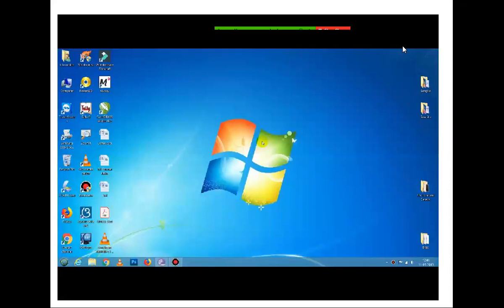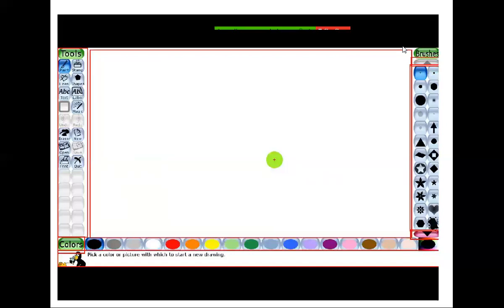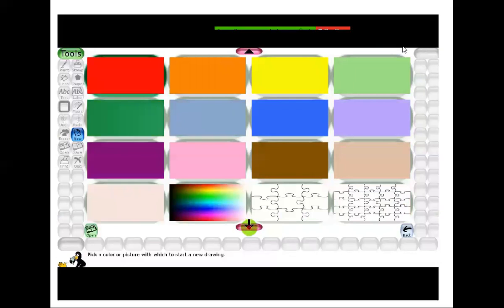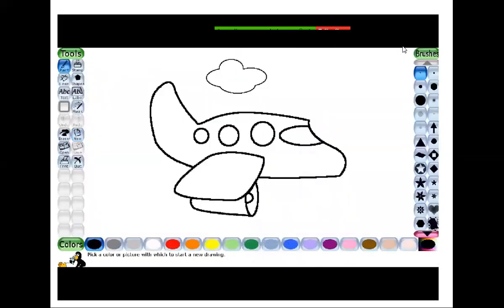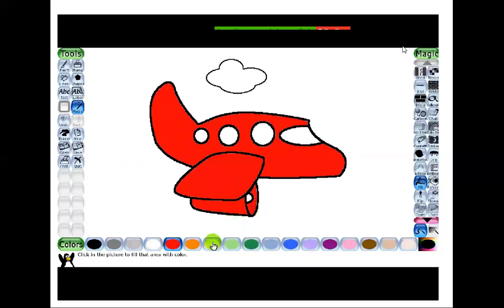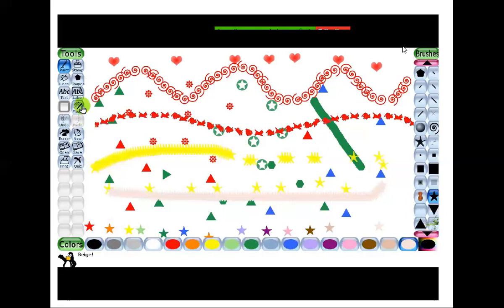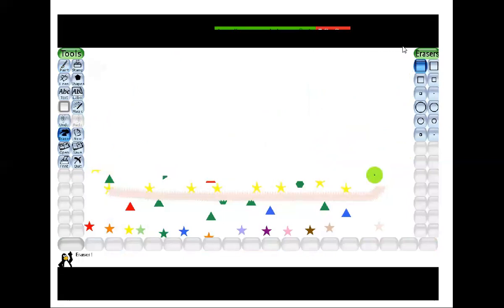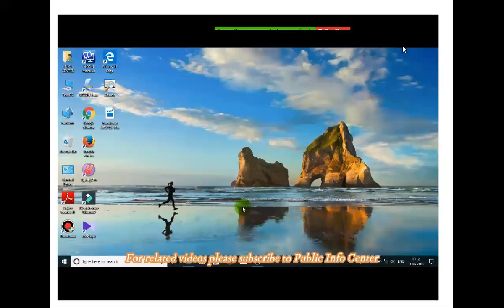class 4 TUX PAINT WORKING